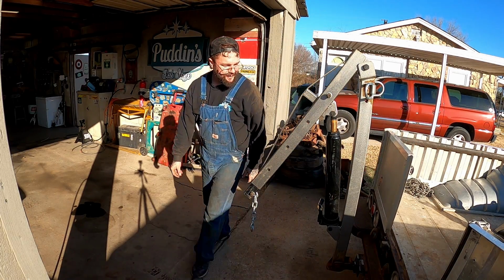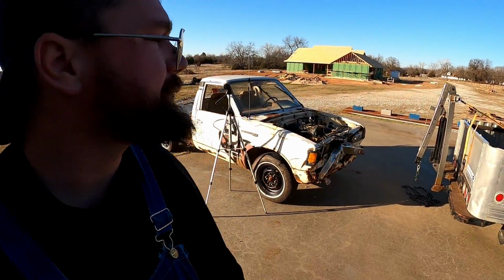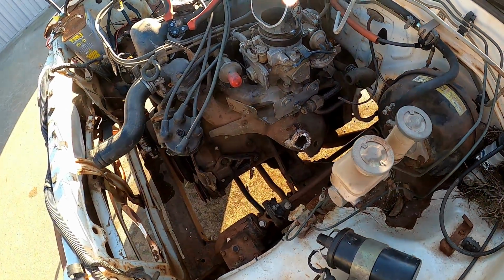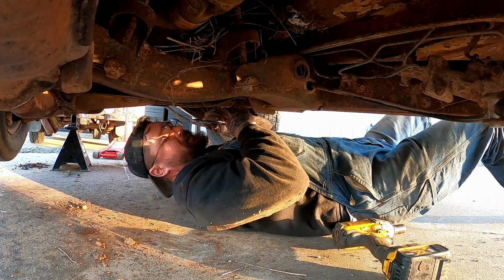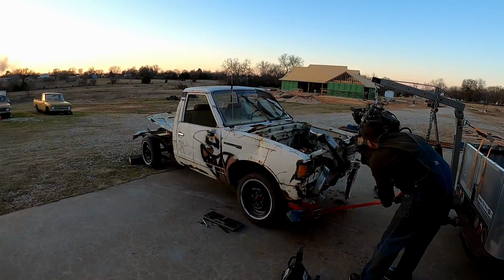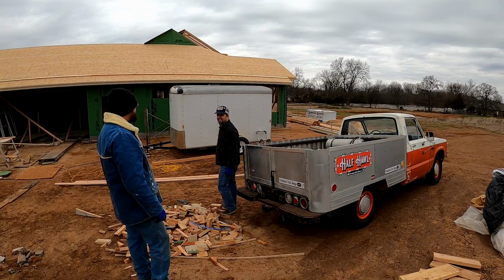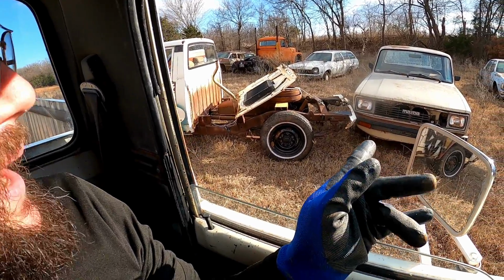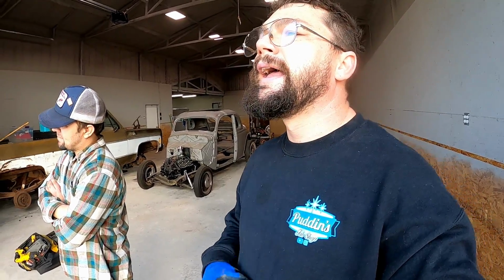Engine Pulls, Hauling Loads, DONUTS. Testing the 1981 Ford Courier WORK TRUCK!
Lets go put this Half Hawl to work! We need to pull an enigne, haul some loads, and do some donuts!